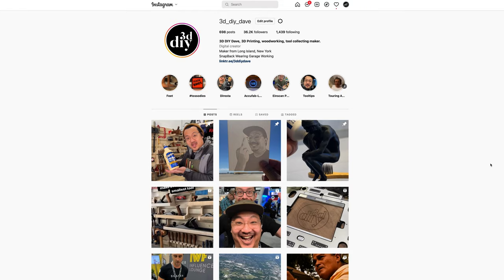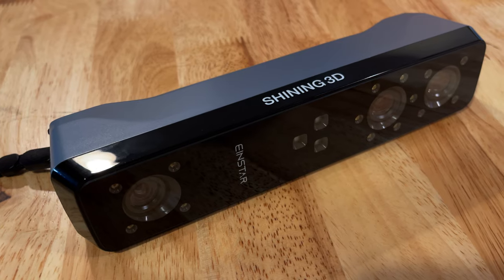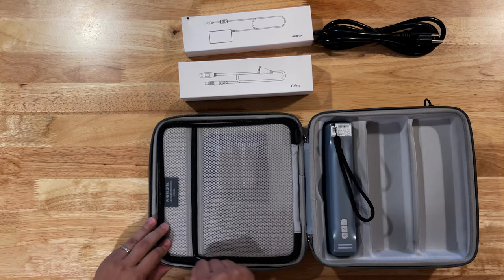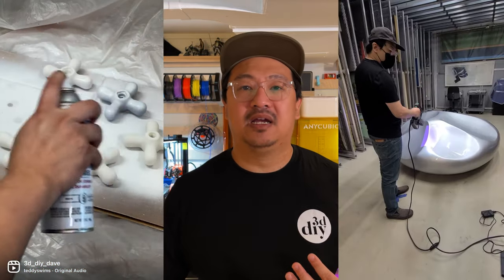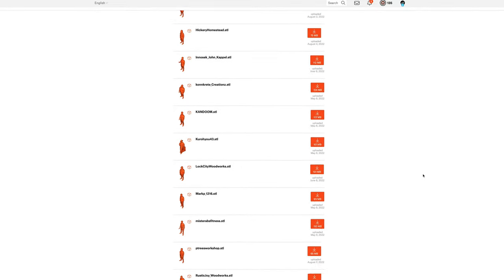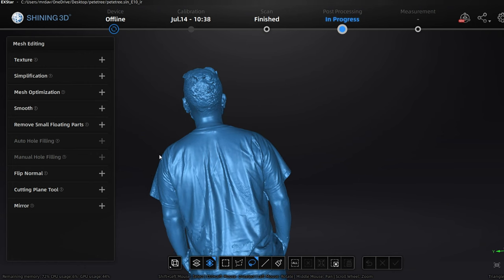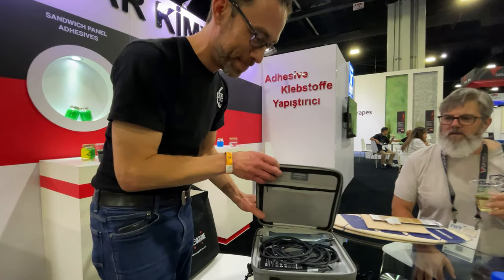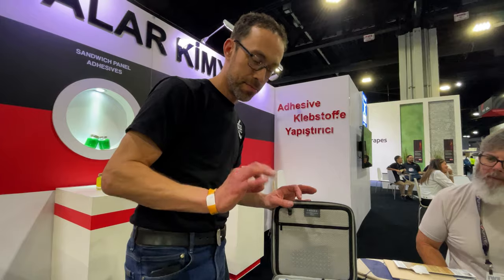Digitizing People for an Open-Source Project with Einstar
I have had the pleasure to test and use Shining 3D new Einstar 3D scanner the last few months. This scanner will be a great first scanner for people just getting into 3D scanning. From scanning small detailed models to people. Einstar makes easy work of it all.